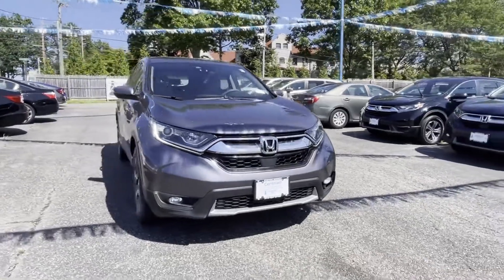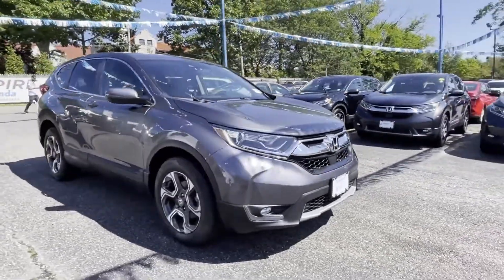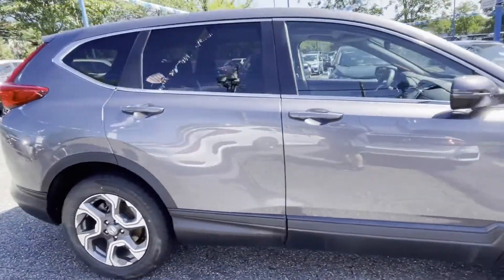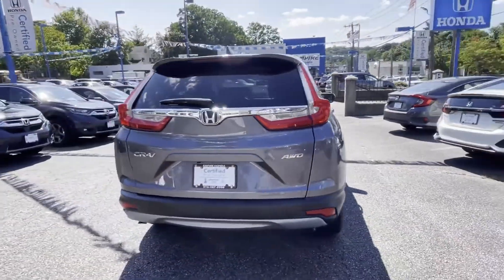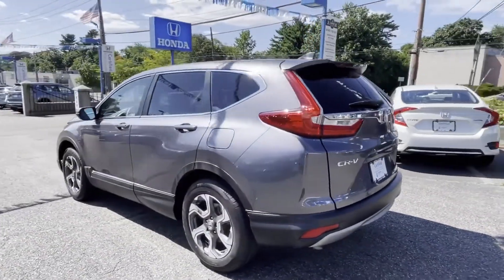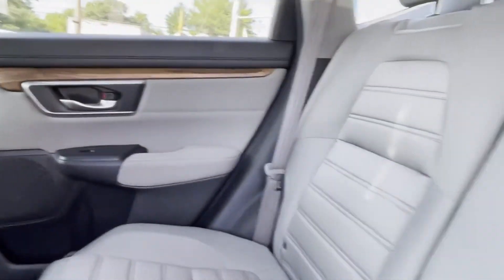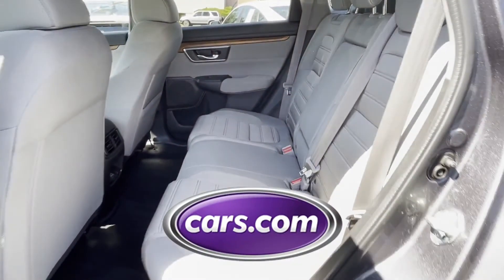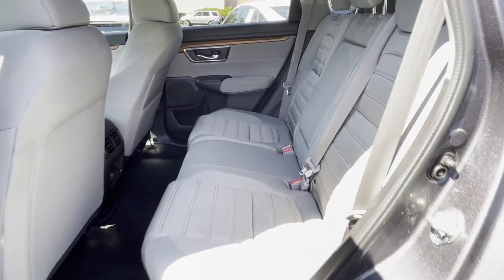2018 Honda CR-V EX Manhasset, Glen Head, Queens, Great Neck, Long Island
2018 Honda CR-V EX 7FARW2H51JE044632 Video

This 2018 Honda CR-V EX 7FARW2H51JE044632 is full of phenomenal features such as: